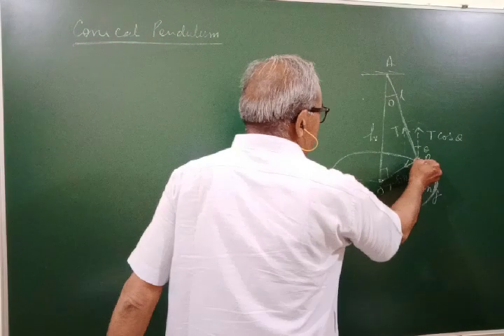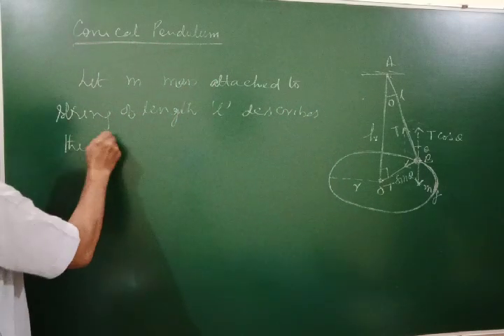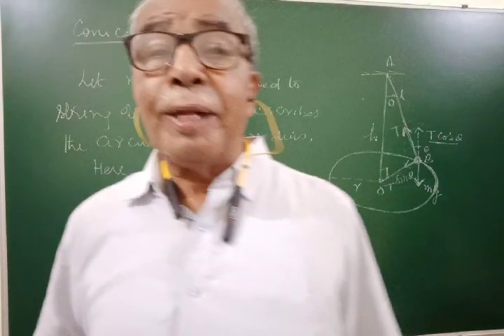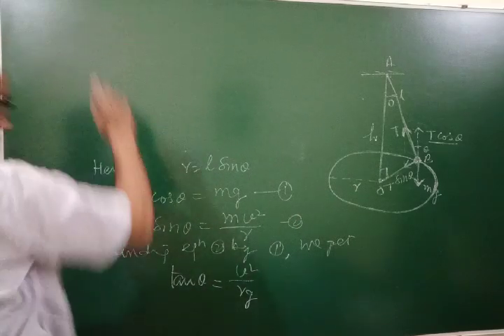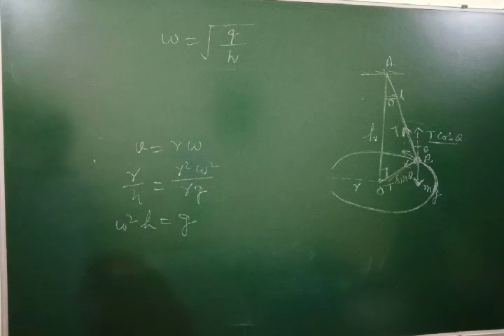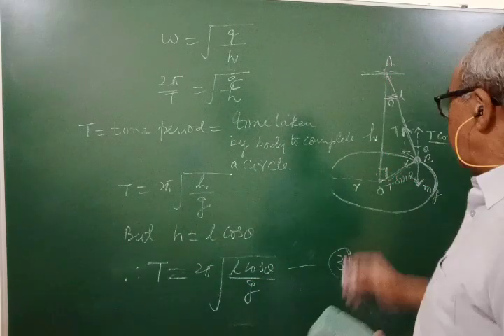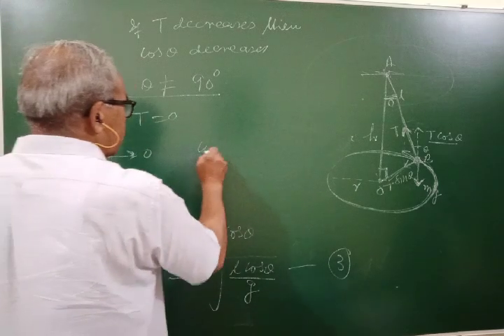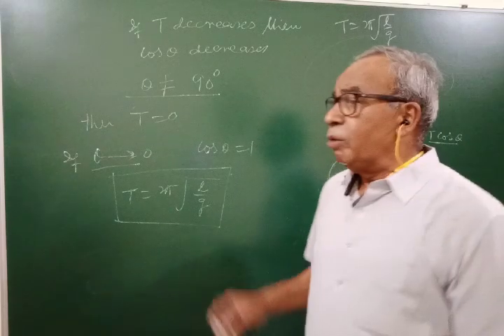conical pendulum -an application of centripetal force.